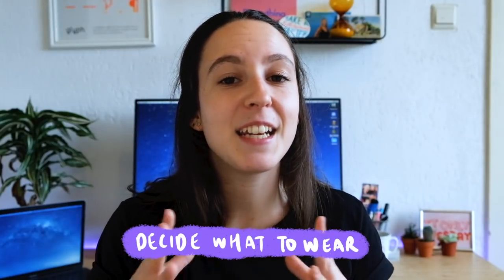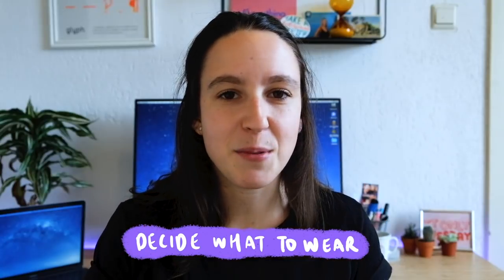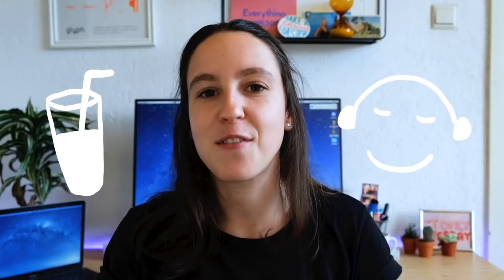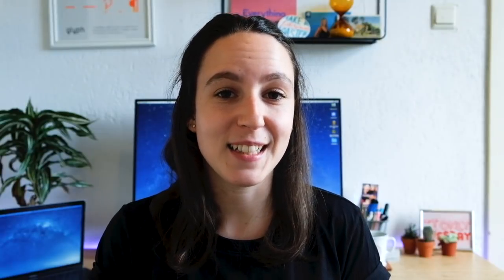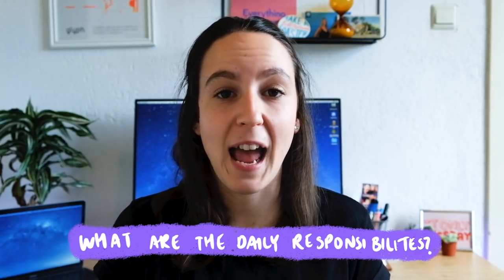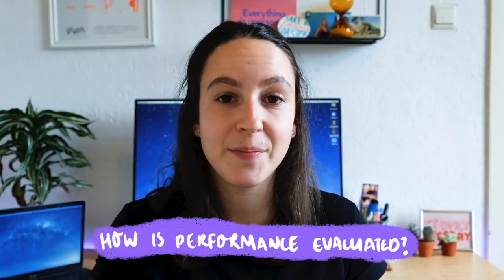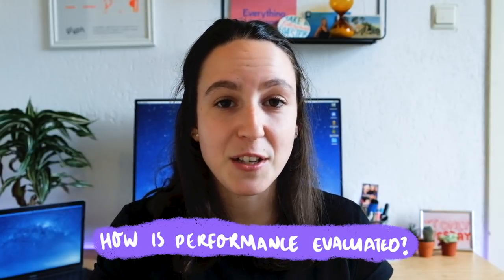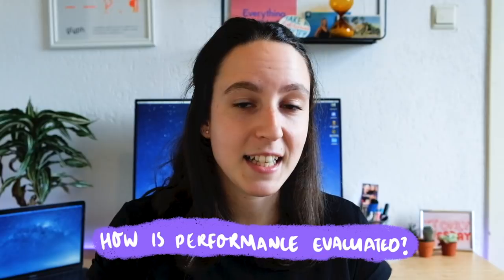Product Design Interview – Questions to ask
✨ Join the waitlist for my course on Product Strategy for Designers – cohorts run multiple times a year and space is limited

Job interviews can be scary – you want to prepared and have a few questions lined up in advance. Watch the video to hear me talk through some of the questions I recommend asking, and how to prepare in advance.

If you're new here, hi! I'm Femke and I'm a product designer at a large tech company, making videos about design and research. On the side I co-host a podcast, travel and enjoy cooking.
// MORE

// SOCIAL